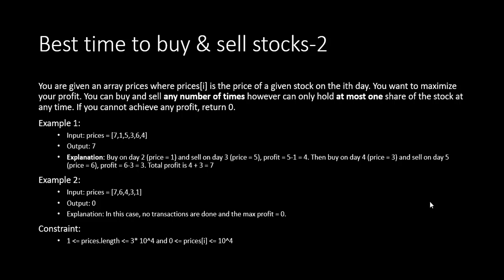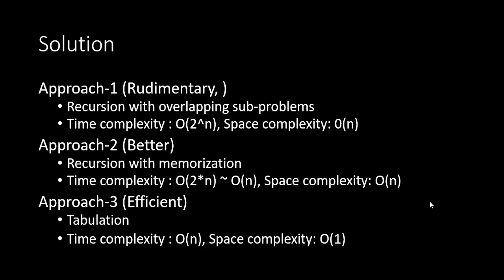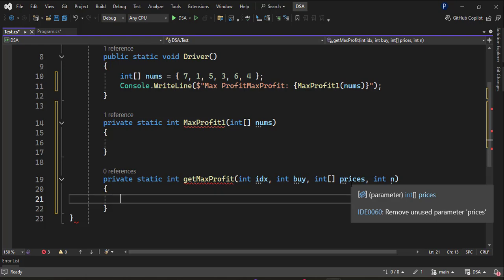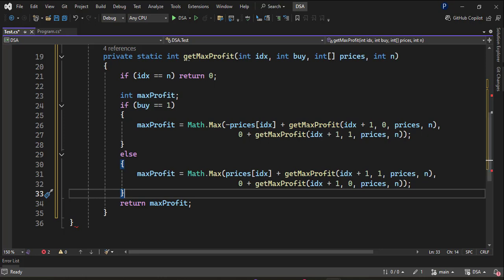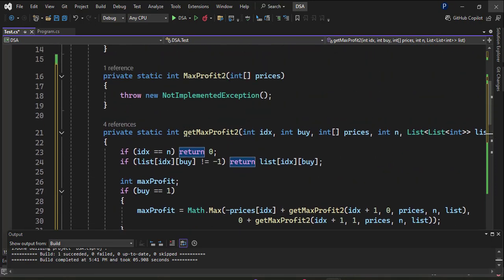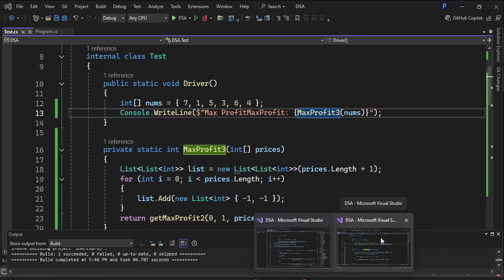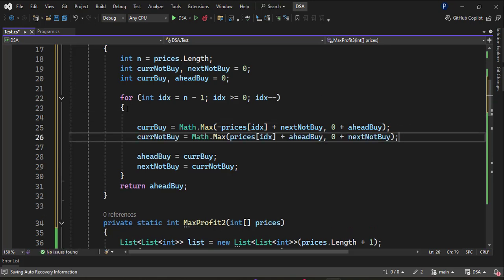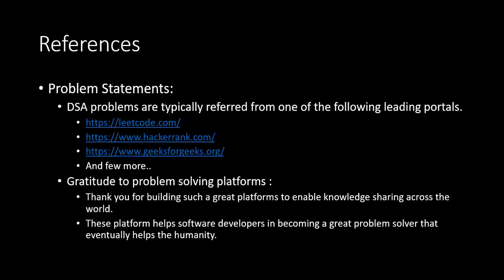DSA 2.12: Best time to buy and sell stocks-2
You are given an array prices where prices[i] is the price of a given stock on the ith day. You want to maximize your profit. You can buy and sell any number of times however can only hold at most one share of the stock at any time. If you cannot achieve any profit, return 0.
Example 1:
Input: prices = [7,1,5,3,6,4]
Output: 7
Explanation: Buy on day 2 (price = 1) and sell on day 3 (price = 5), profit = 5-1 = 4. Then buy on day 4 (price = 3) and sell on day 5 (price = 6), profit = 6-3 = 3. Total profit is 4 + 3 = 7

Approach-1 (Rudimentary, )
Recursion with overlapping sub-problems
Time complexity : O(2^n), Space complexity: 0(n)
Approach-2 (Better)
Recursion with memorization
Time complexity : O(2*n) ~ O(n), Space complexity: O(n)
Approach-3 (Efficient)
Tabulation